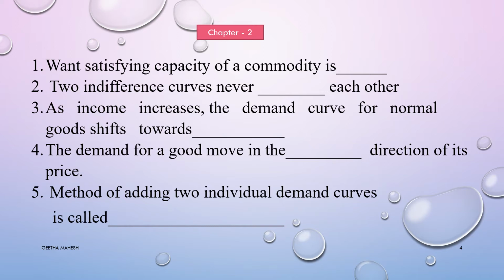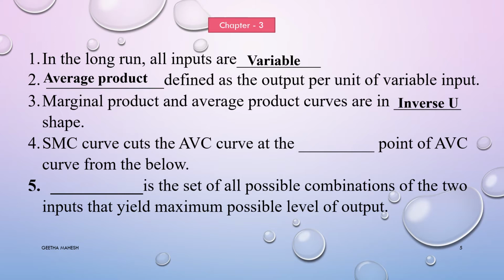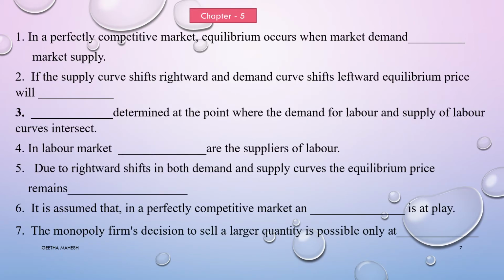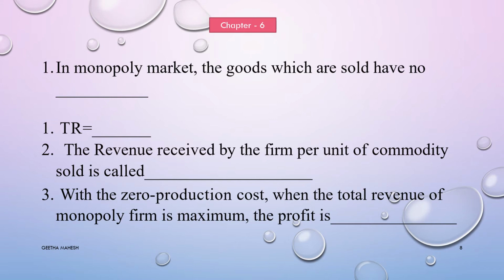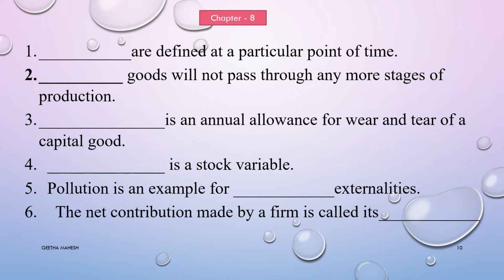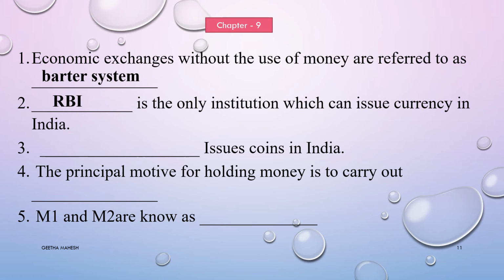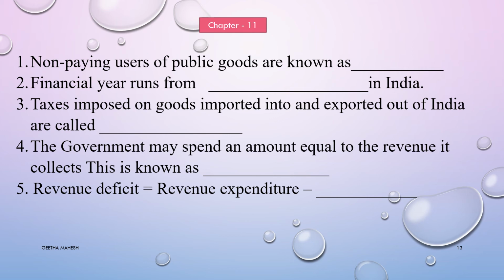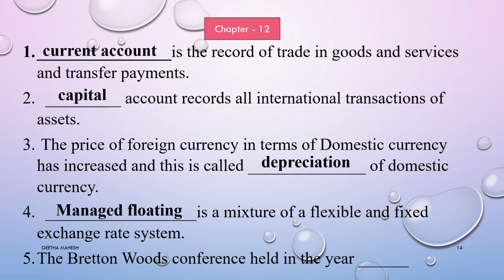II PUC Economics Passing Package